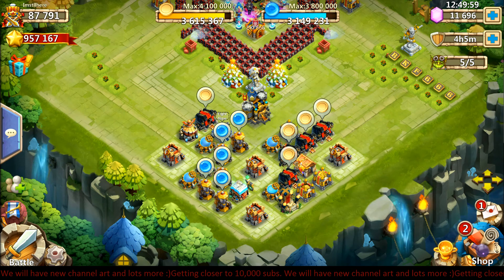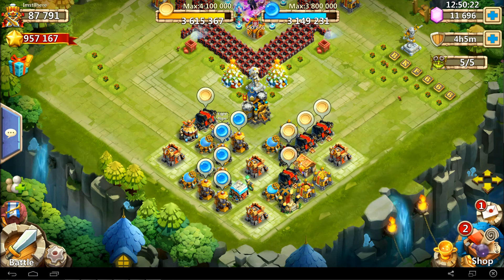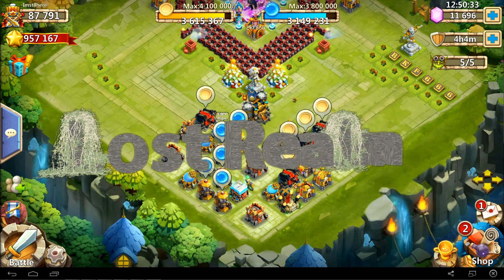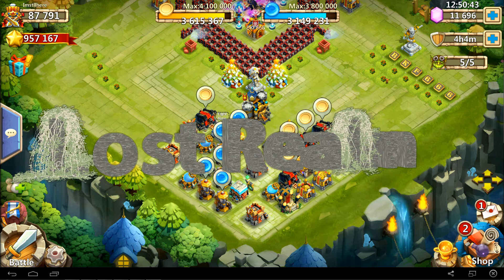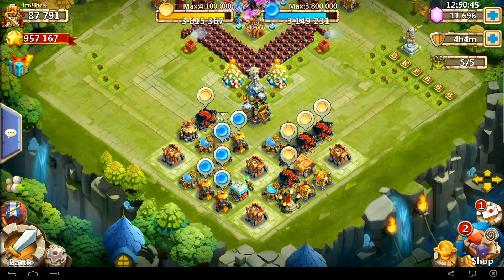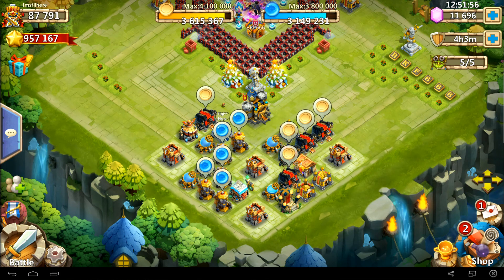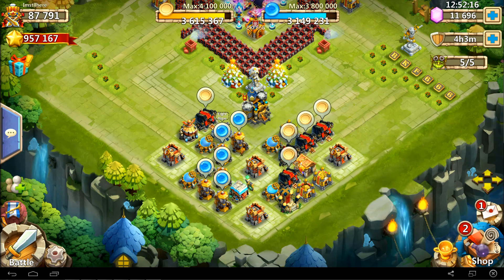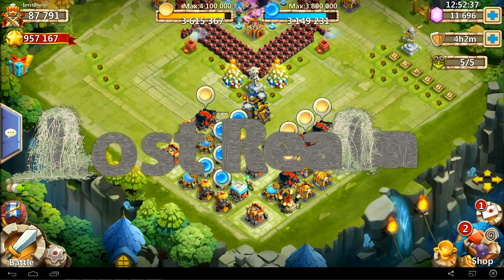Castle Clash - Test Video For 2 Different Intro Types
One intro takes you away from the action the other lets you see everything but still gets the information across. Just trying to get a feel what the audience might like better. :)  Second type will have its full render done shortly.